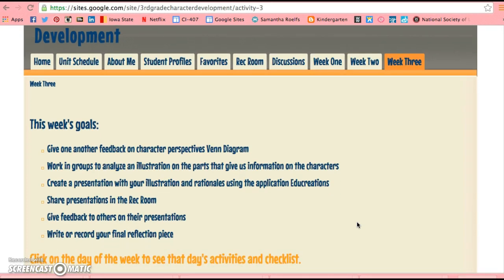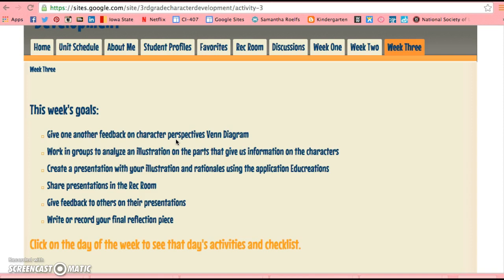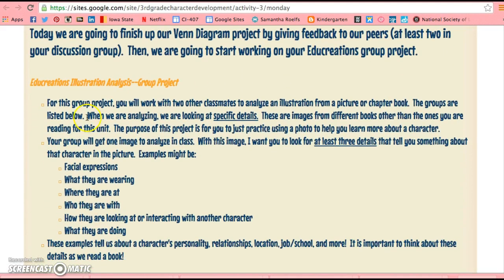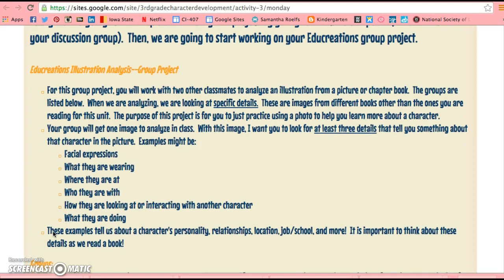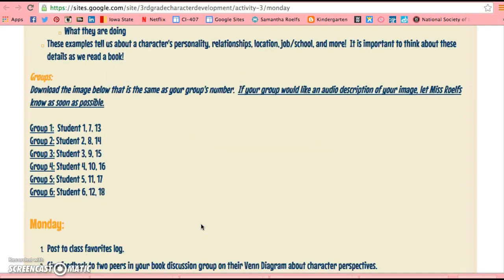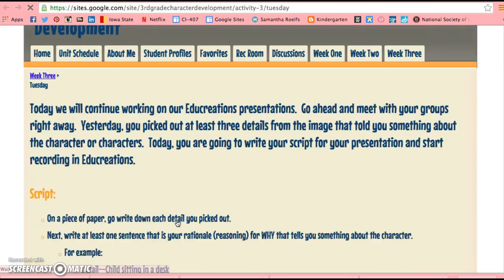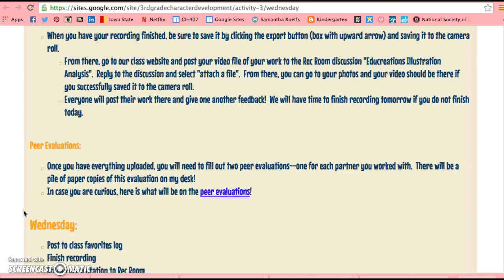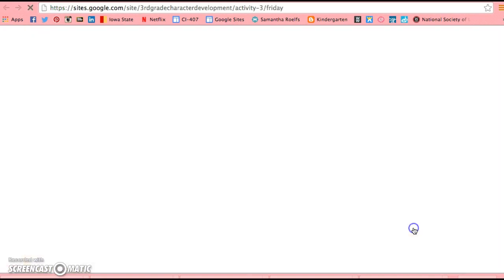Week Three Overview